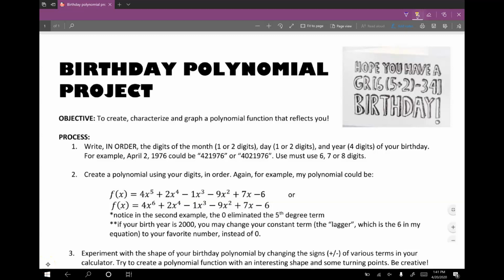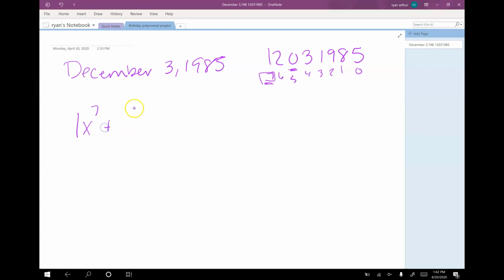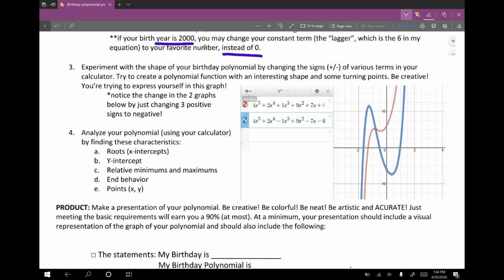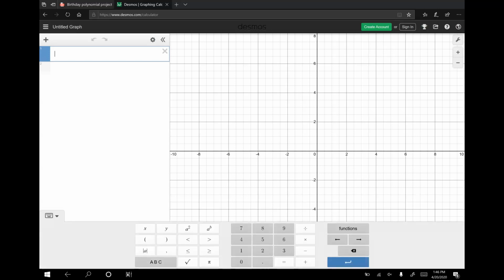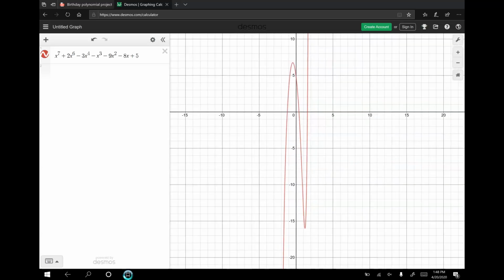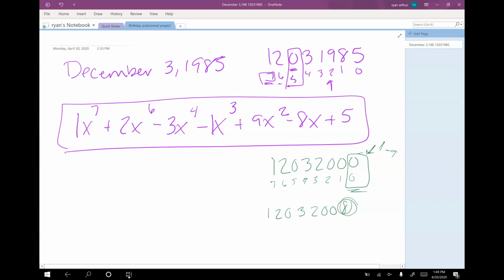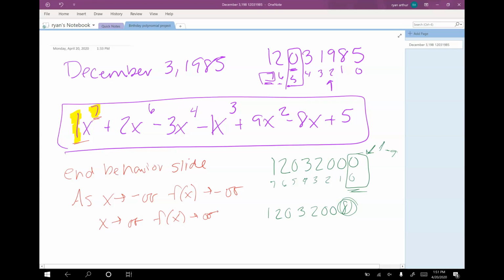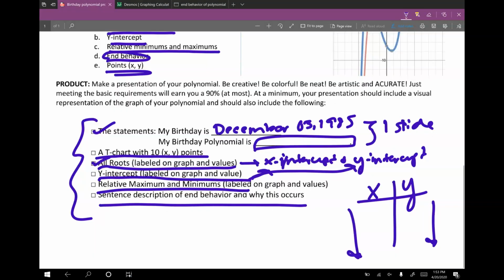birthday polynomial projec